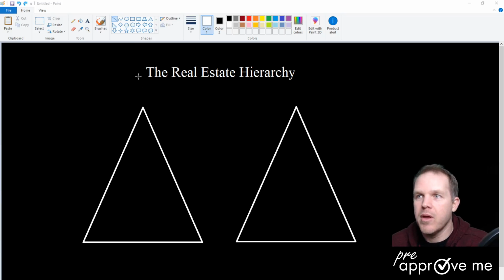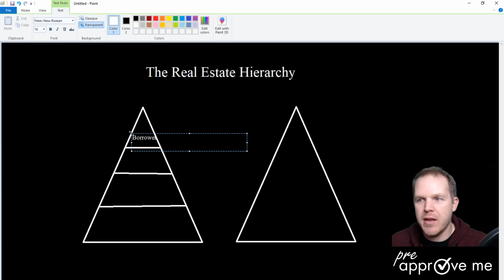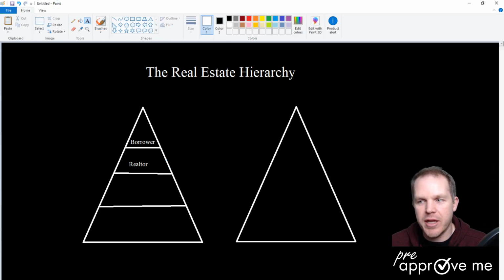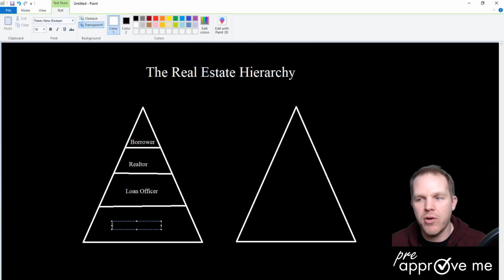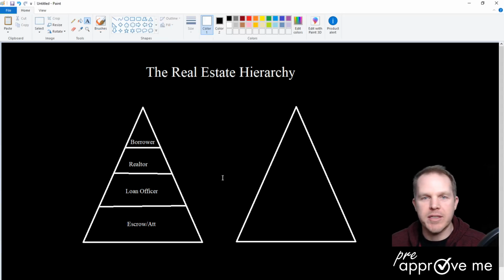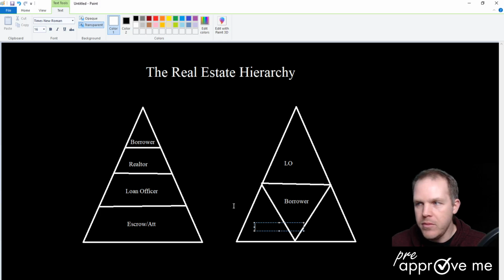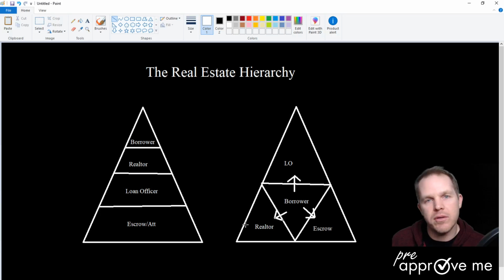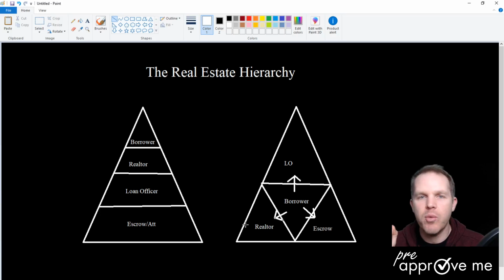The Real Estate Hierarchy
Why is it that Real Estate Agents (Not all but many) think they are better than Loan Officers?

Hint: Its a Top Down problem and one that many Loan Officers perpetuate.  Lets discuss this problem and find out how to Reposition yourself as a partner and not low level provider.